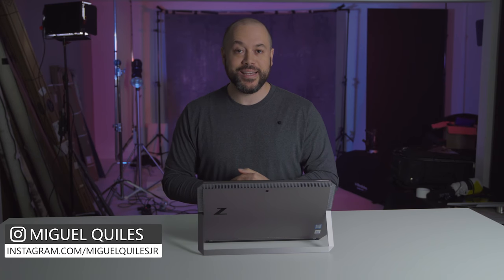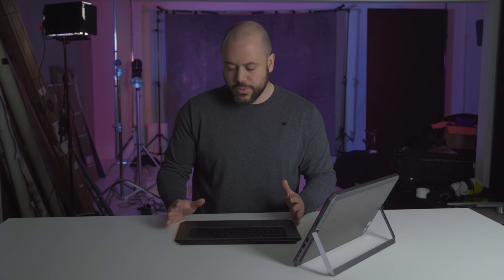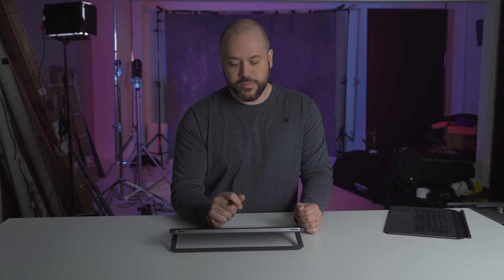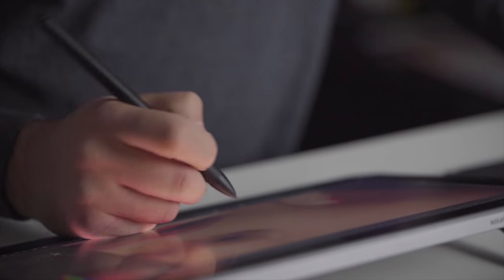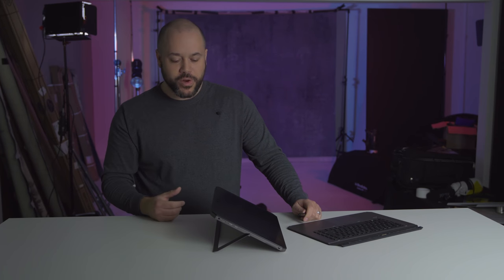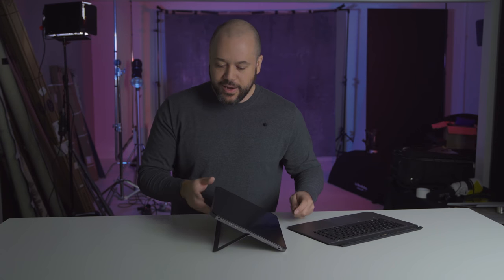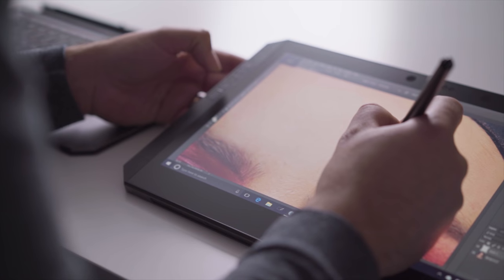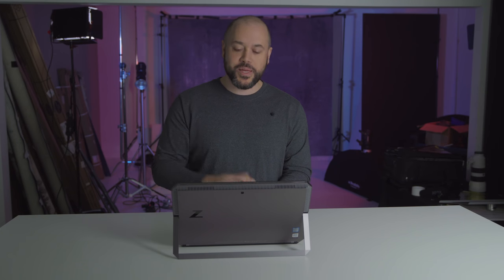The Best Laptop For Photo & Video Editing in 2018? | HP Zbook X2 Q-Review 4K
In this episode of "Q-Review" Miguel Quiles reviews the new HP Zbook X2 portable workstation! Is this the best laptop/tablet for photography and video editing available today?

HP Zbook X2 Specs (as tested)
Windows 10 Pro 64
7th Generation Intel® Core™ i7 processor
32 GB memory; 1 TB SSD storage
14" diagonal 4K touch display
Intel® HD Graphics 620
NVIDIA® Quadro® M620 (2 GB GDDR5 dedicated)

Microsoft Surface Book w/ Performance Base Specs (as tested)
6th Generation Intel Core i7-660U CPU
16GB RAM, 512GB SSD Storage
Nvidia GeForce GTX965M Graphics

Macbook Pro Specs (as tested)
Apple OSX 10.12.6
6th Generation Intel Core i7-6700HQ CPU
16GB RAM, 512GB SSD Storage
AMD Radeon Pro 450 Graphics

Track: Contraband by Christian Nanzell